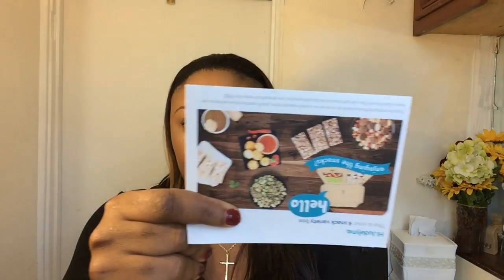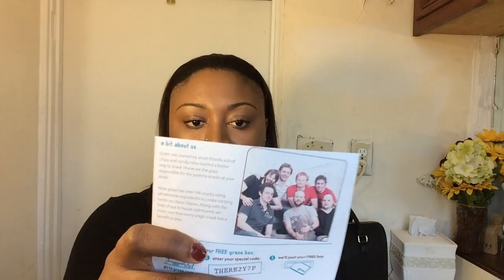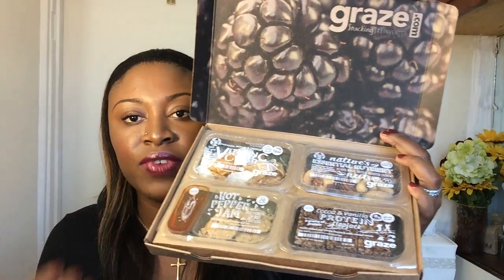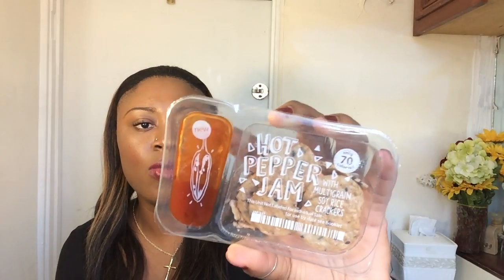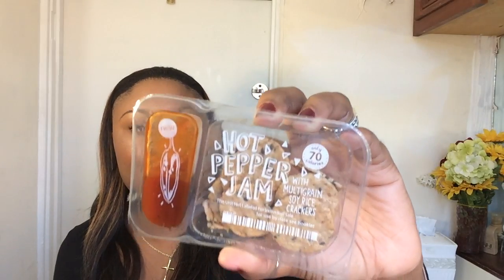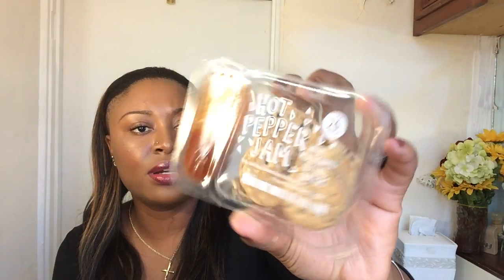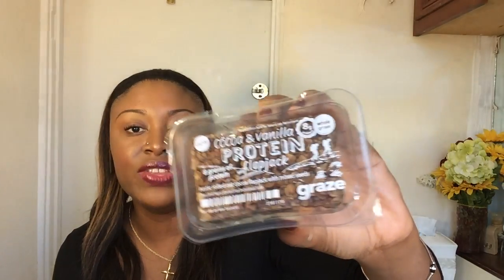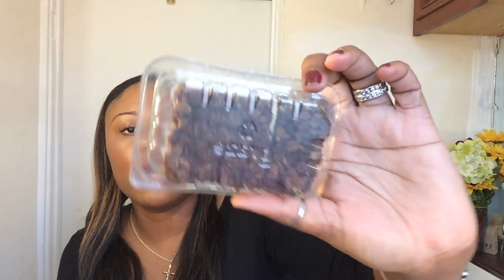Monthly Subscription | Graze Box Opening Product Review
I know how hard it is to snack healthy and I was determine to find something Good and easy to carry so I choose Graze they are a great company. Just to Help You out use this Code to get your first Box for FREE.
code: JUDELY65P OR JUDELY65E just pay shipping I hope you enjoy your first box.